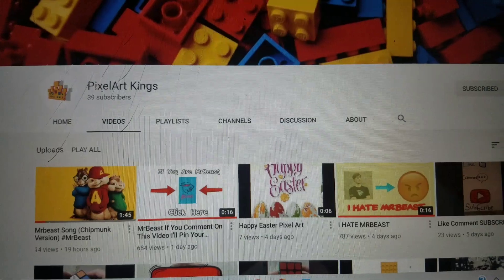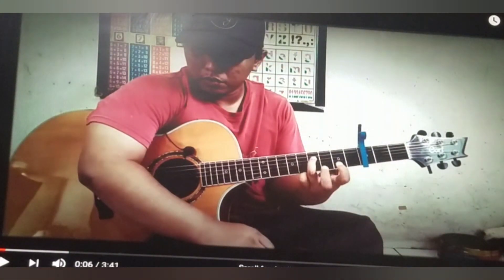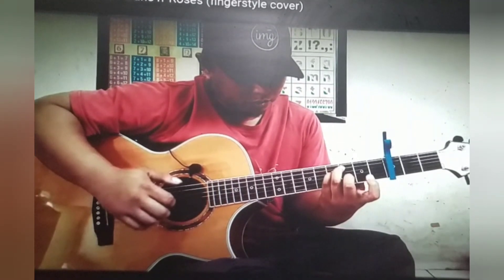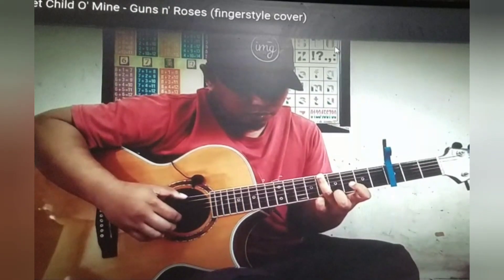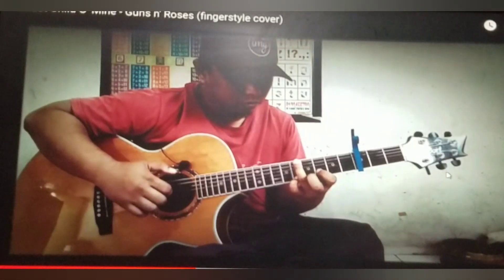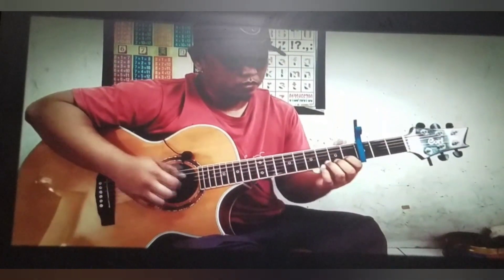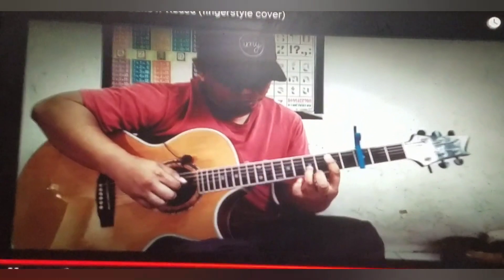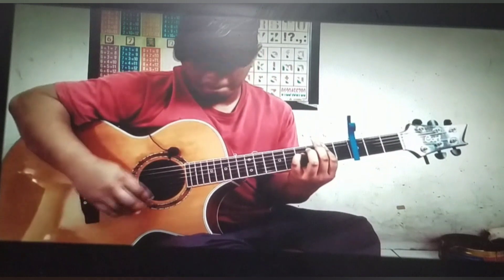Guitar Player Reacts To Alip Ba Ta [Sweet Child O Mine] (Guns n' Roses Cover)